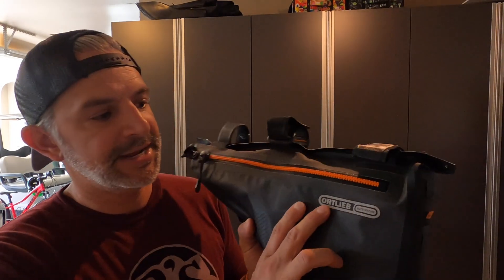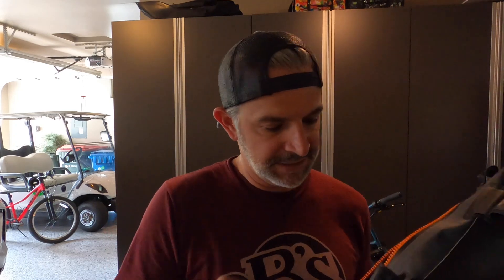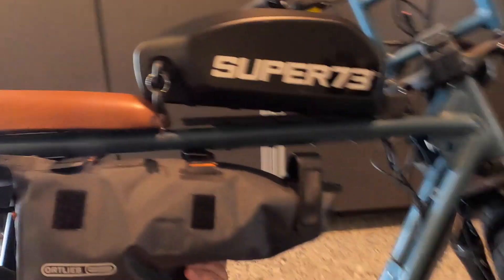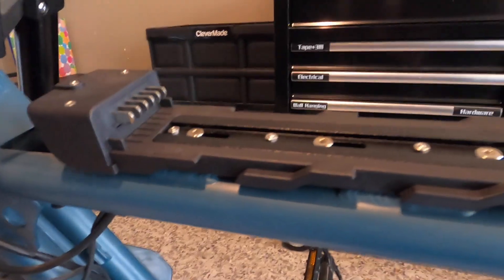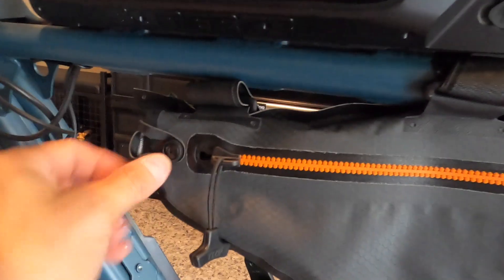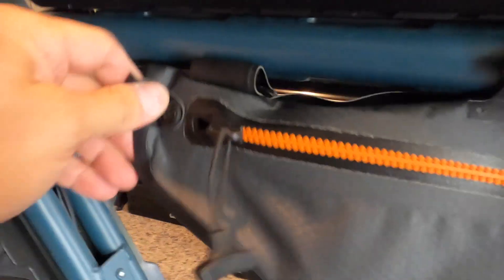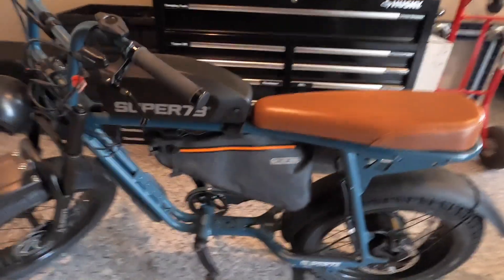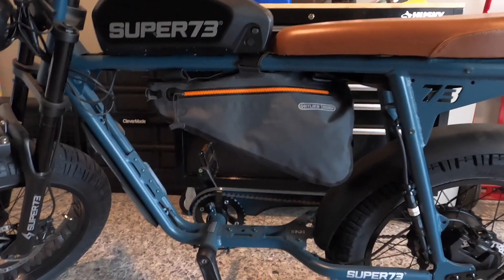My Favorite Super 73 Bike Bag - Ortlieb Bag Review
I was looking for a cool bag to help carry some stuff for my Super 73 for quite some time.  I finally found one that mounts easily (with no customization), is waterproof, and looks as cool as the bike itself.  It's pricey, but it a very high quality bag.

This is a review of the Ortlieb Bike Packing Frame Pack - 6L Black